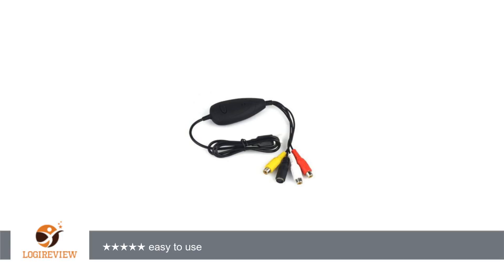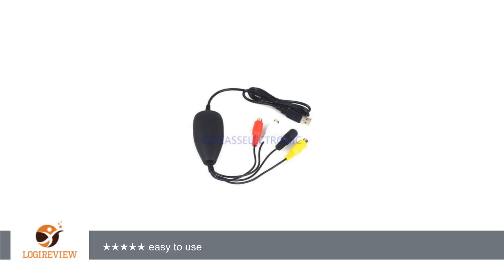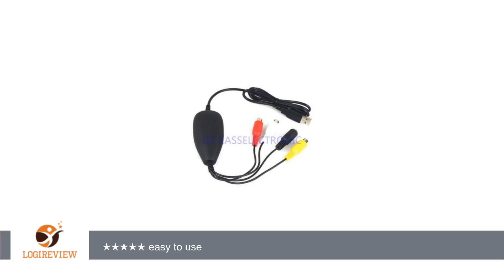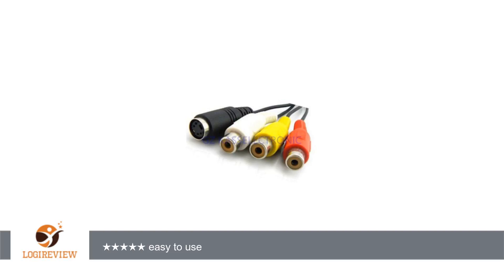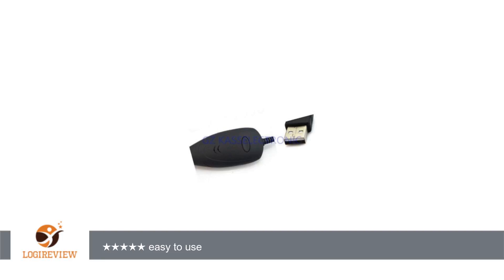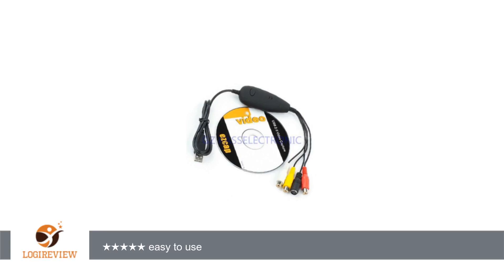Ezcap172 USB Video Capture Device for Windows Xp/vista/7/8 Compatible, 32 Bit and 64 Bit,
Review about   Ezcap172 USB Video Capture Device for Windows Xp/vista/7/8 Compatible, 32 Bit and 64 Bit,
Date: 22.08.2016